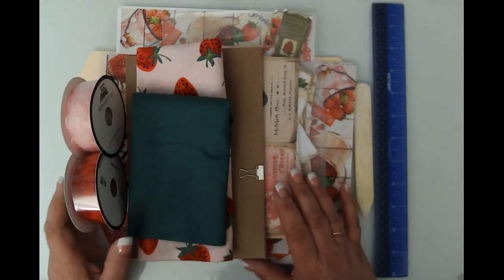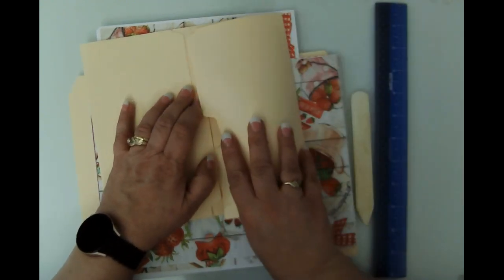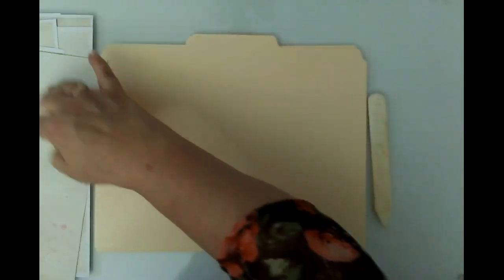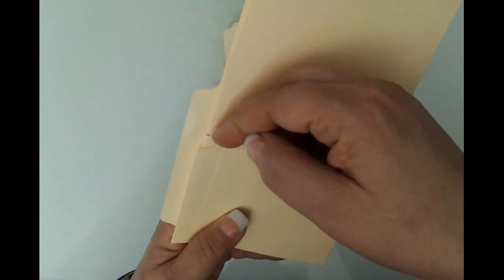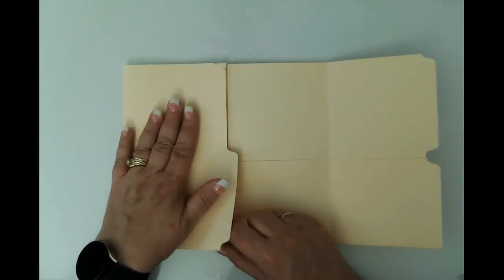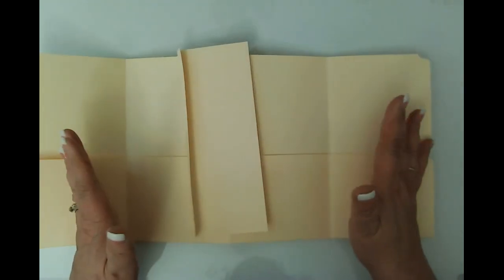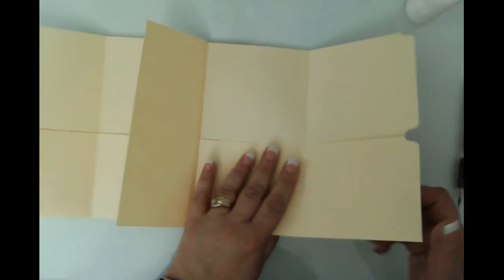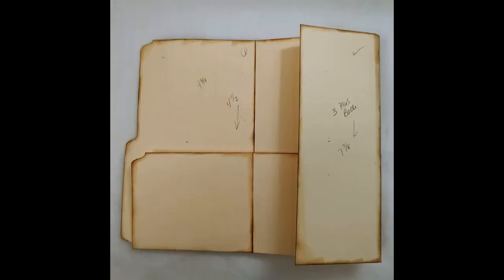Video – Accordion Style Folio w/File Folders - Part 1 of 2- inspired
Today, we are making this adorable and easy accordion folio. This is part 1 of 2. I watched a video over on the channel Nora W e. I will be sure to link her video below. She did an excellent job of demonstrating how to make this. I hope that you will hop over and check her out. I want to be sure she gets all the credit for this. I am making this to go with my granddaughters Strawberry Love Journal that I am making for her birthday. In part 2, we will cover all the panels with paper, as well as add the ephemera and pockets.

Close up photos and supply list over on the blog - Link below -